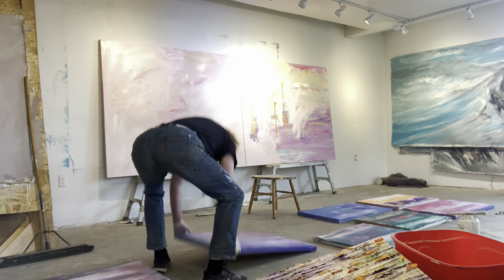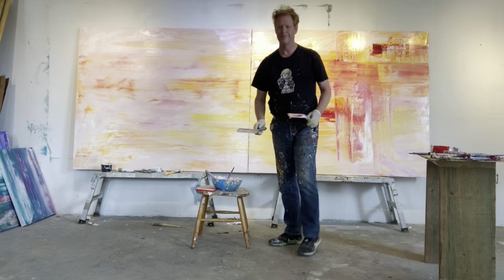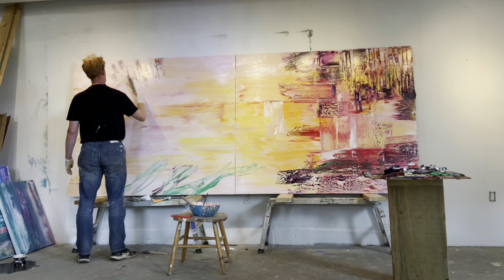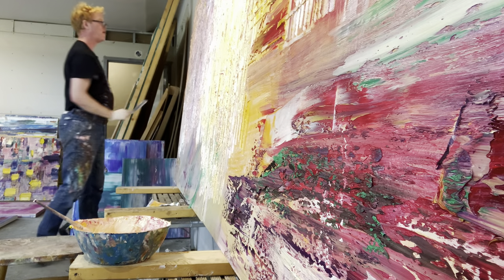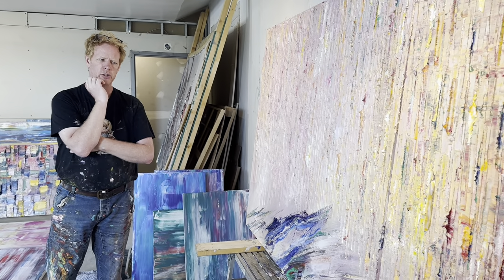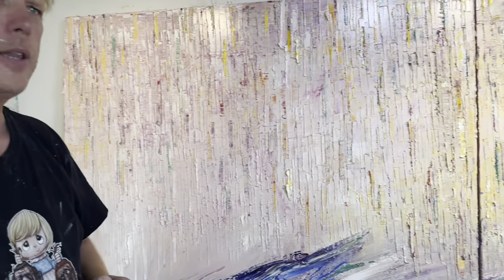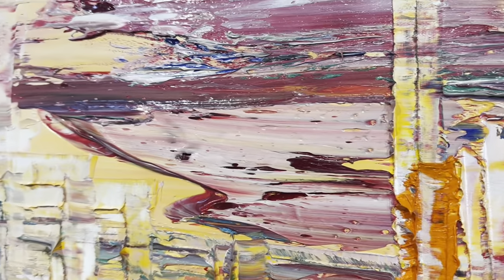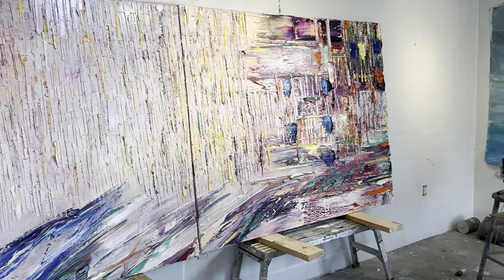Life is Beautiful - Large Abstract Painting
International Award Winning Abstract Painter and Poet - Patrick John Mills. In this video you see him working on a 5 x 12 foot abstract oil painting inside the Art Factory.
Approximately 30 minutes after completing this painting my wife Tanja Kisslinger walked into my studio. She filmed me and asked me to talk about my inspiration, thoughts, and creative intentions involved in this painting.

Live Love Art
Patrick John Mills